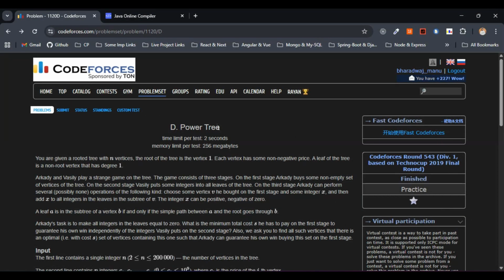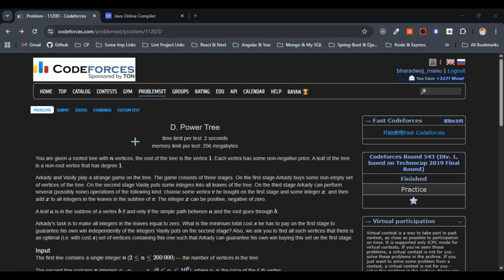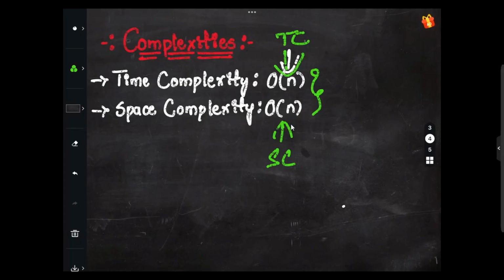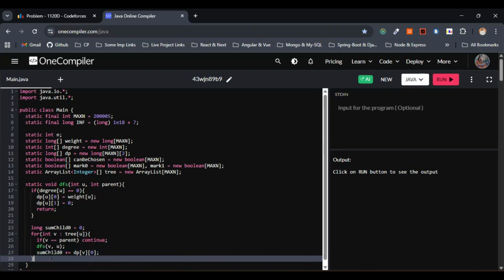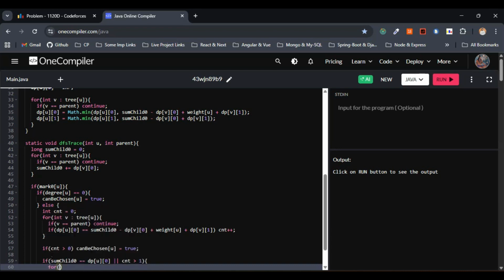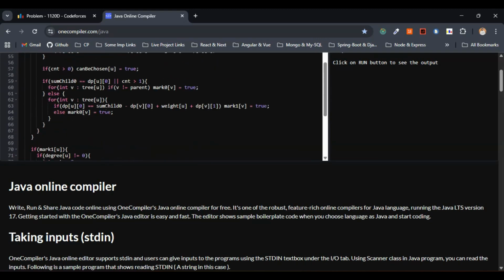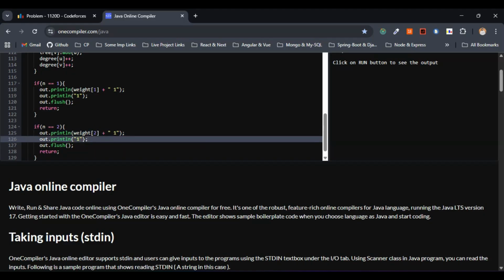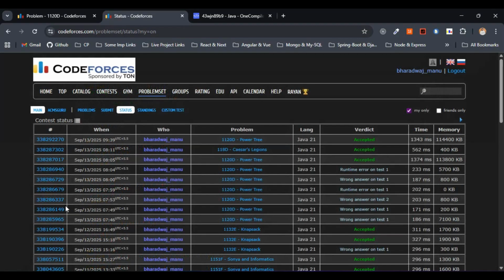103. Codeforces Round 543 (Div. 1 based on Technocup 2019 Final Round) D. Power Tree